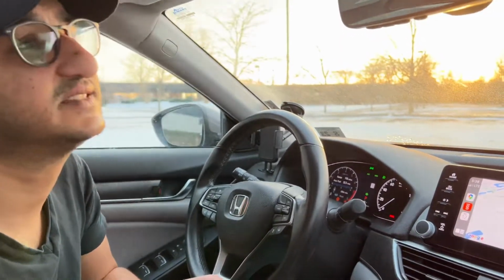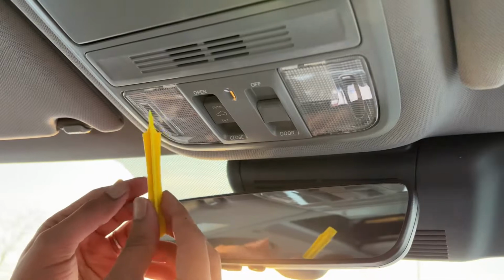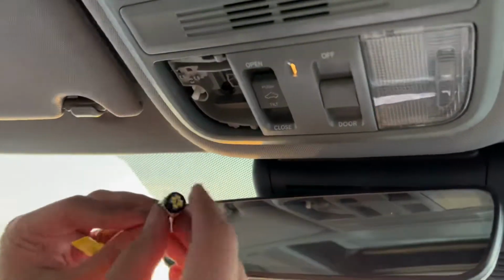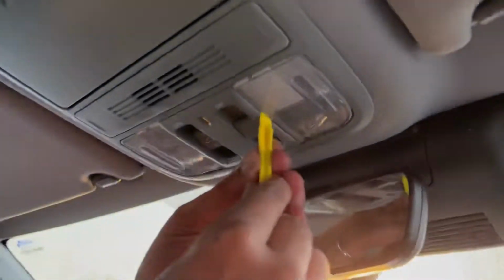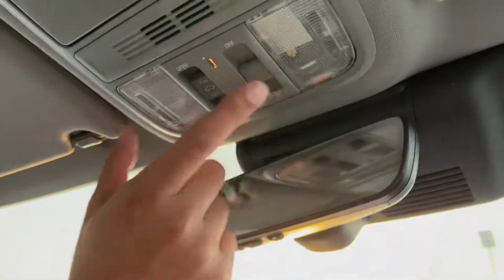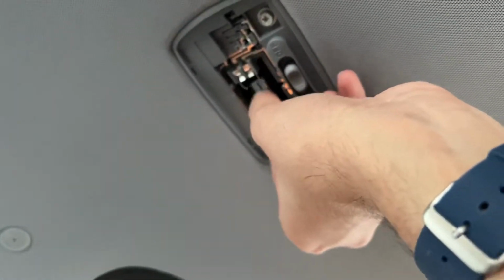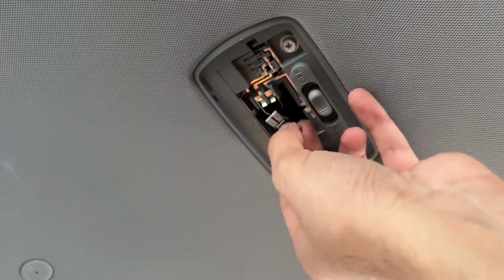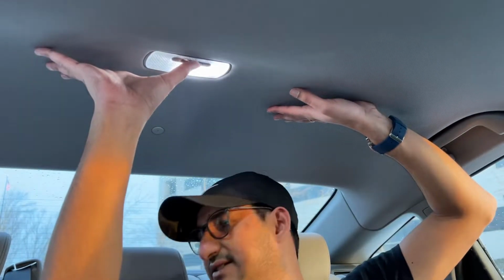Honda Accord - 10th Gen - Interior LED Bulb Upgrade - How To - DIY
Do it yourself - Quick tutorial on how to upgrade the interior dome/map lights from Halogen Bulbs to Super Bright LED Bulbs in a 9th or 10th generation Honda Accord - It's the same process for all model years from 2008 through 2022.